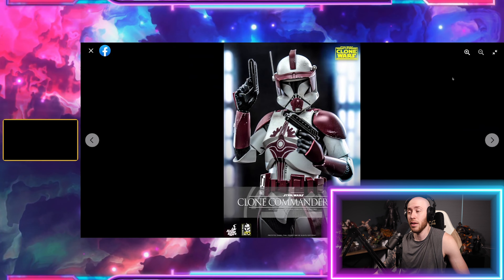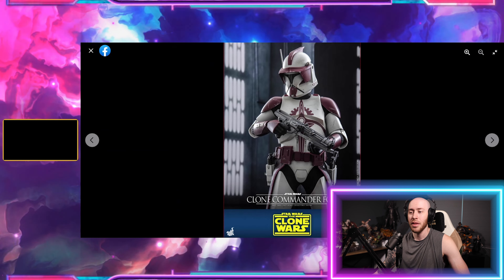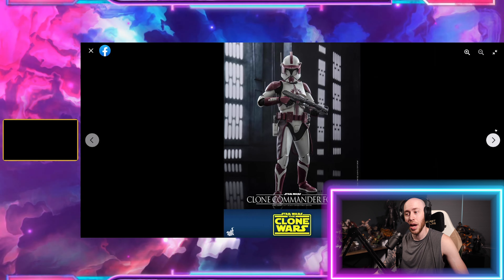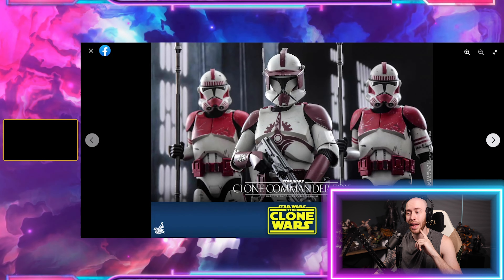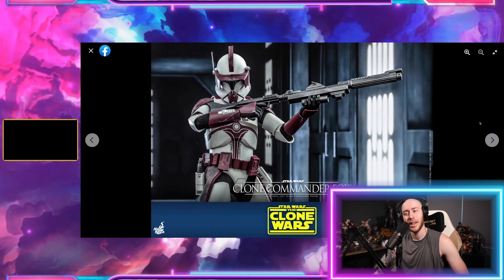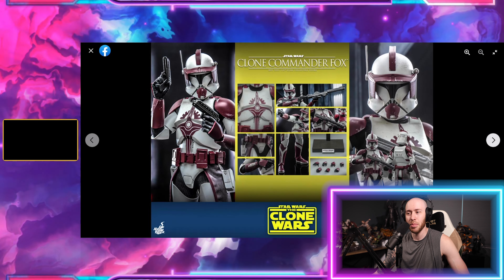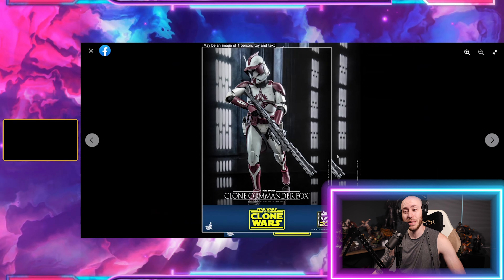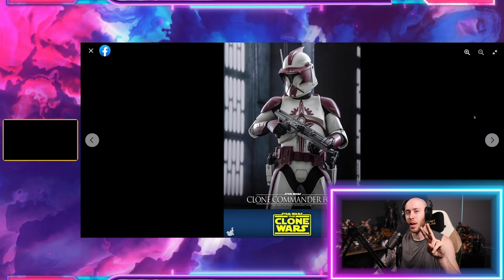Hot Toys Clone Commander Fox Star Wars The Clone Wars Preview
All of my equipment if you want to start making your own videos!

Collecting DEALS on Amazon